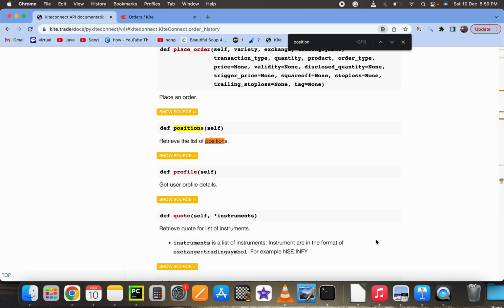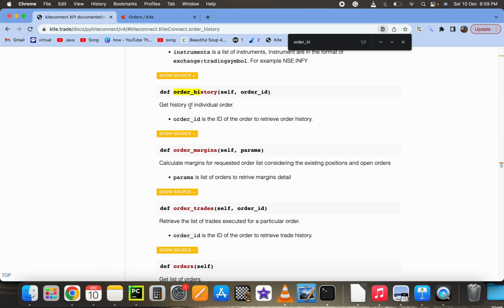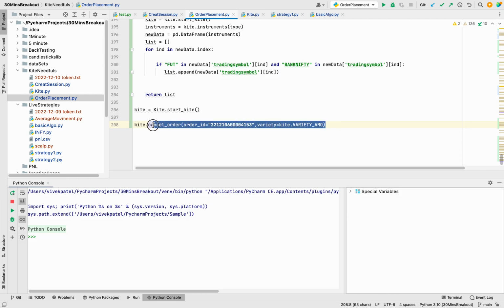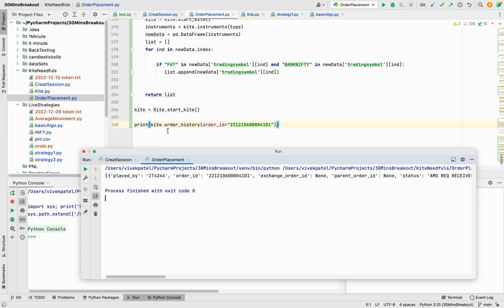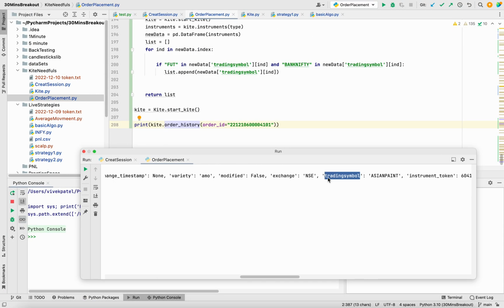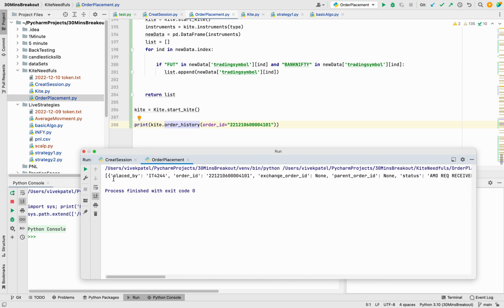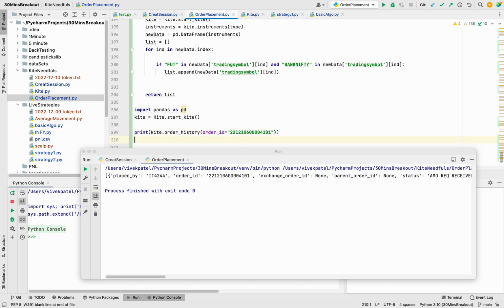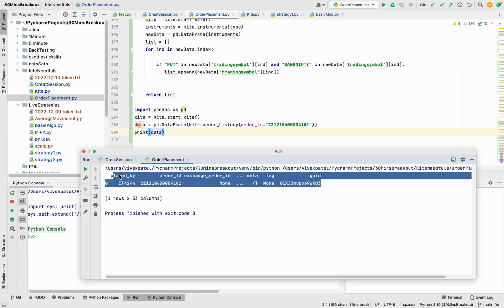ORDER HISTORY BY ZERODHA API | STEP-BY-STEP LEARN ZERODHA API PYTHON TO MAKE AUTOMATED SOFTWARE